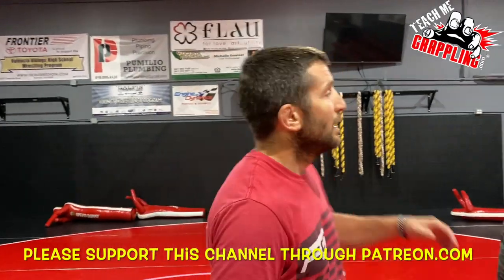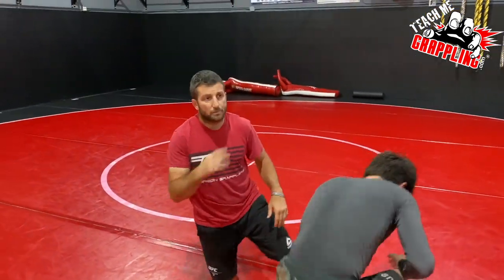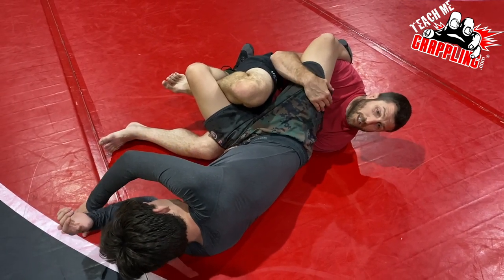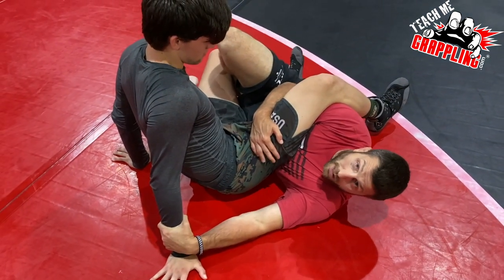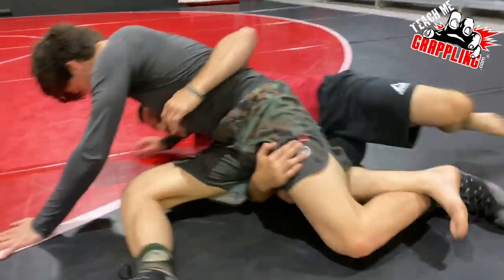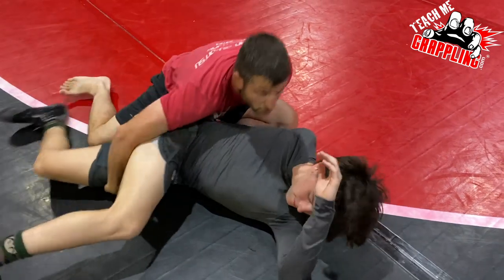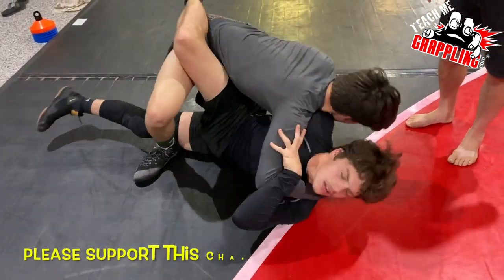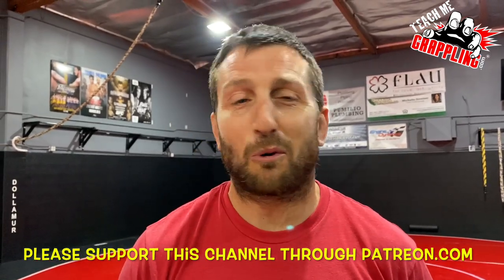BJJ HELPS Discover NEW Wrestling Mat Return!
This video I breakdown a mat return to be used for folkstyle wrestling that came from my jiu-jitsu brain.  Check out the details and you are sure to find something useful!  More videos to come!

or